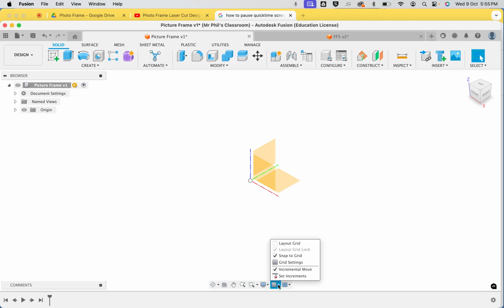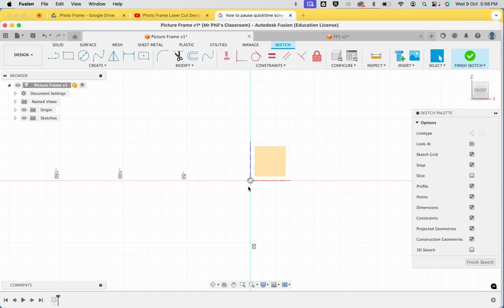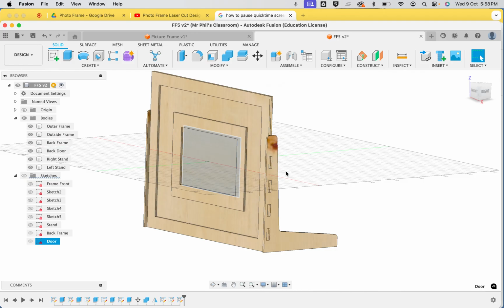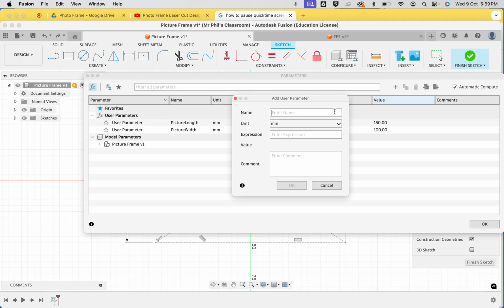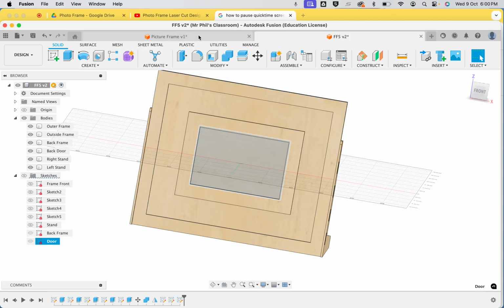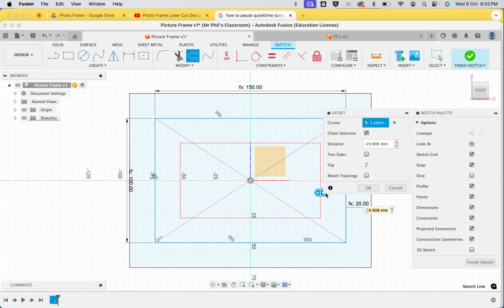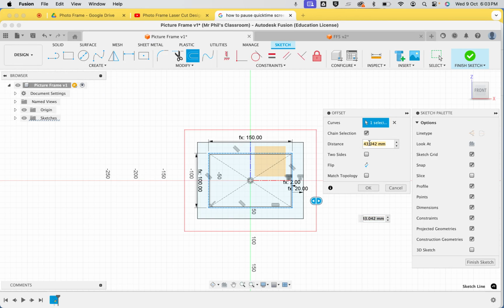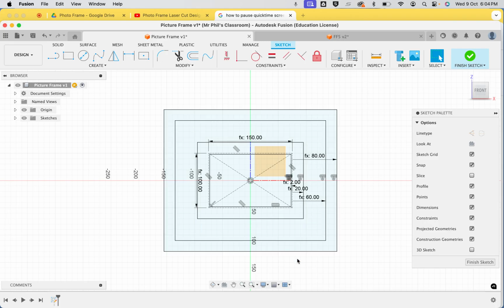Picture Frame 1 - Sketching the Frame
The first tutorial in a series created to teach my students the basics of parametric modelling in Fusion 360.